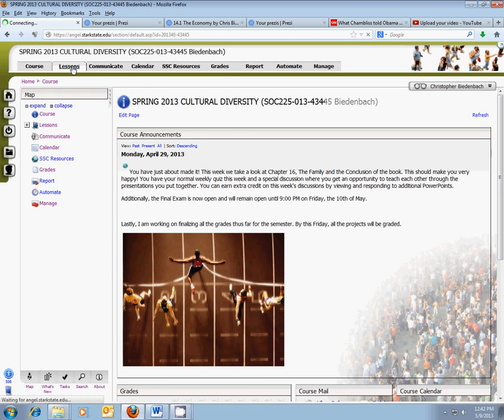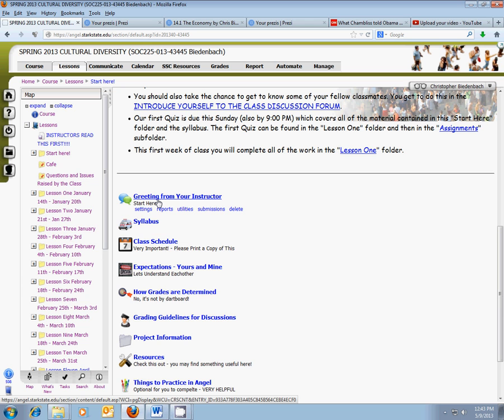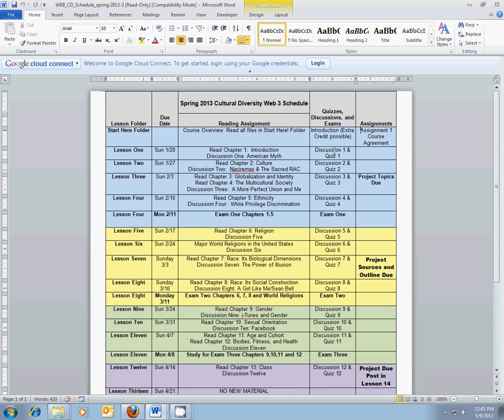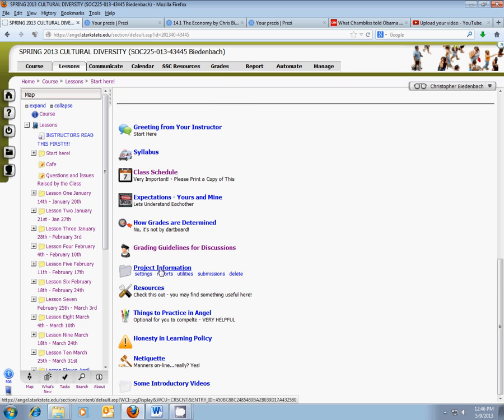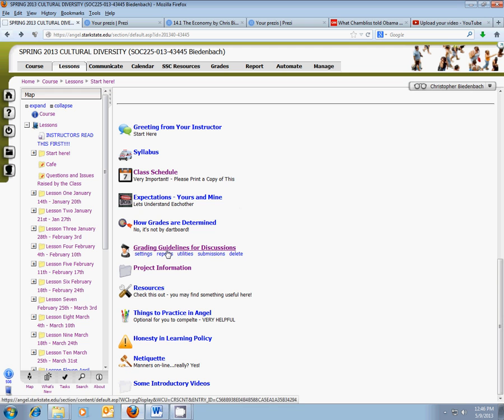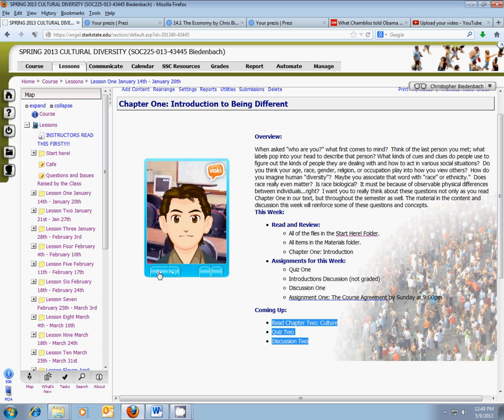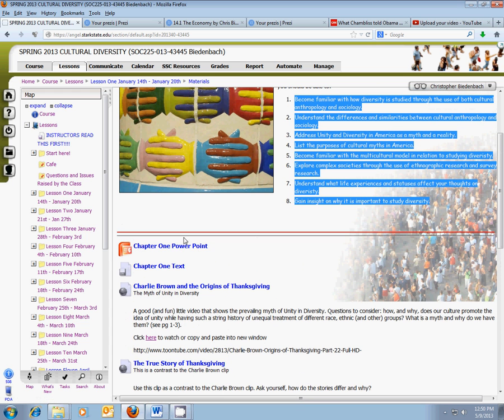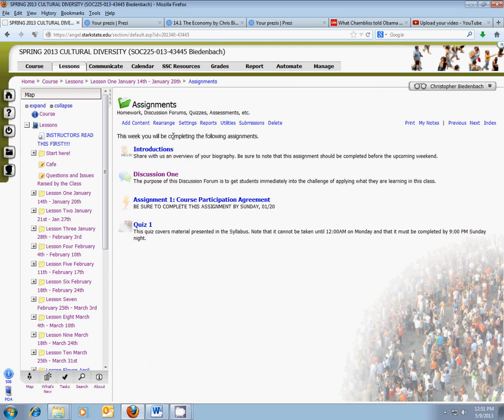How to do an online class